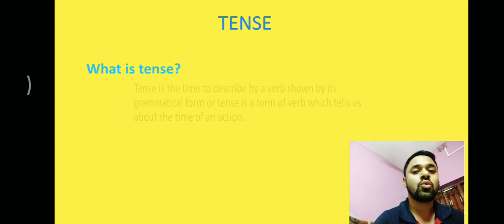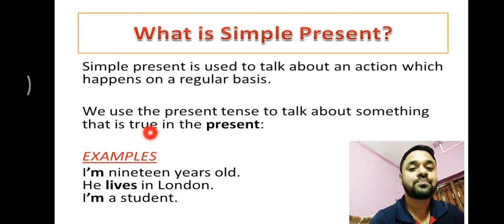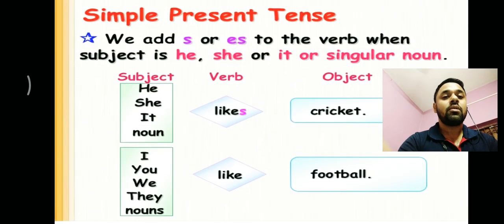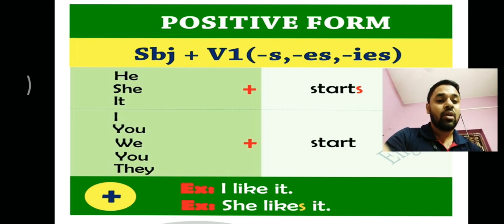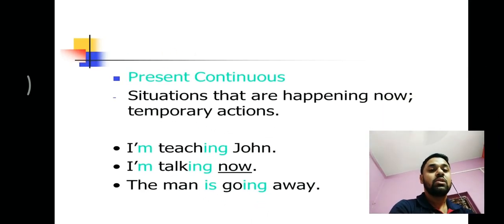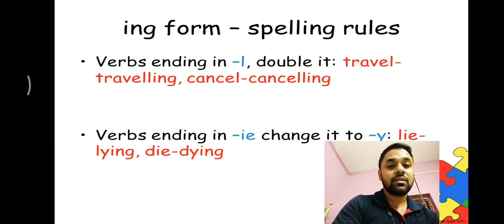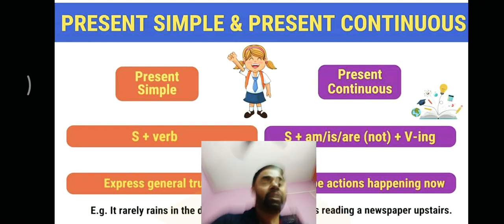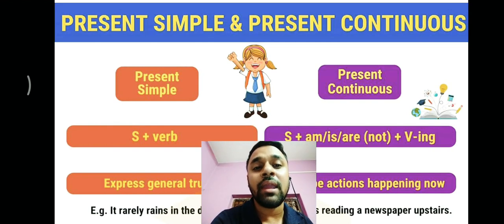TENSES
Simple present and present continues tense.